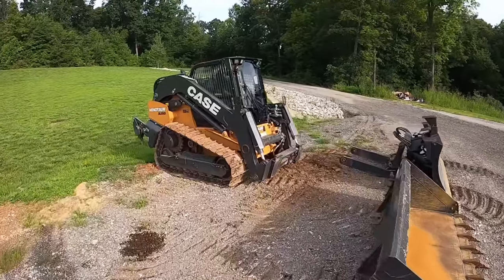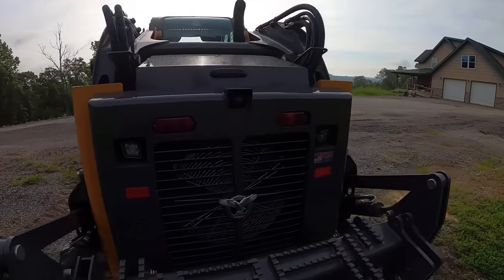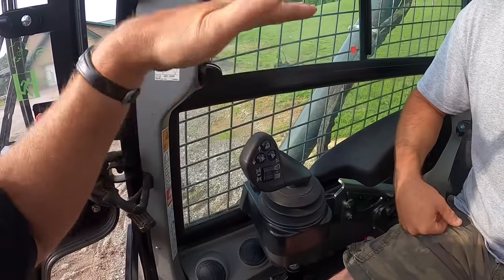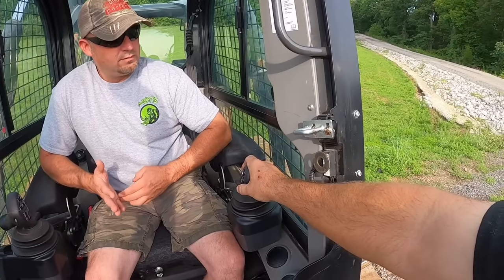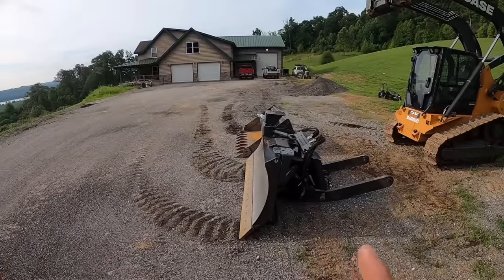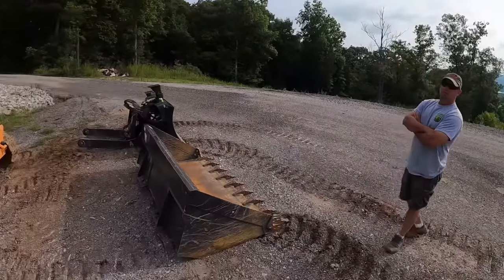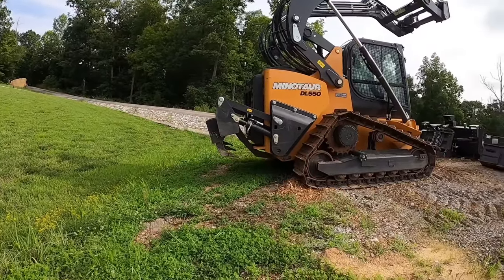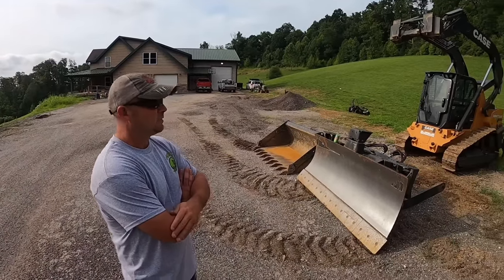Everything You Need To Know Before Buying The Dl550 Minotaur - The Good And The Bad!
A full review of the Case DL550.